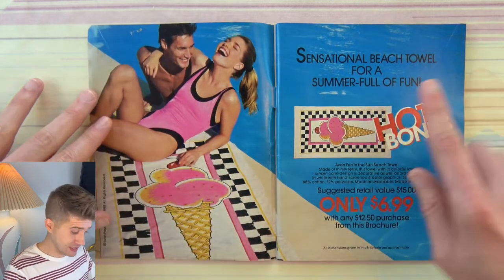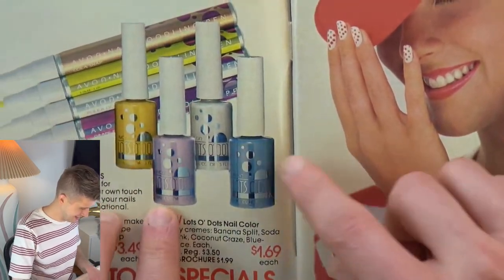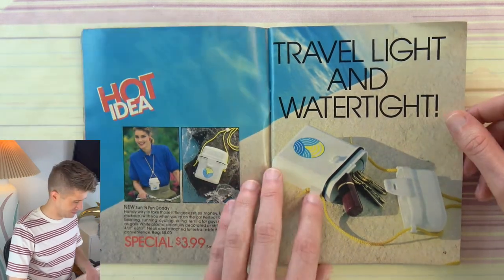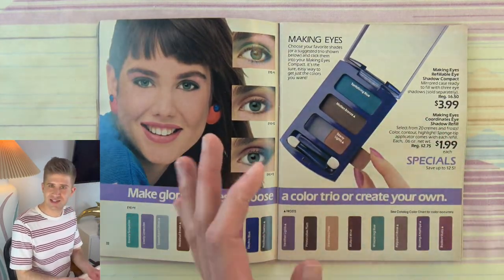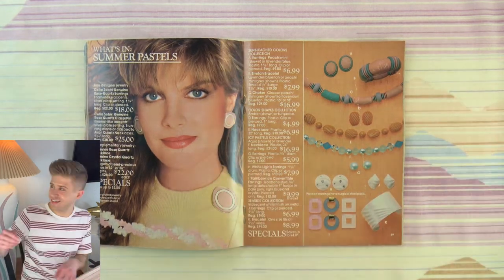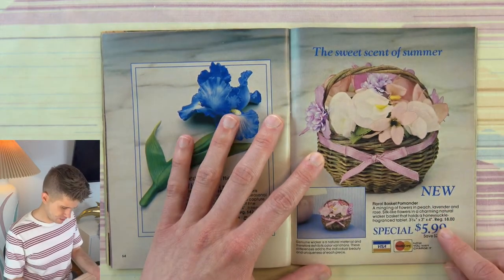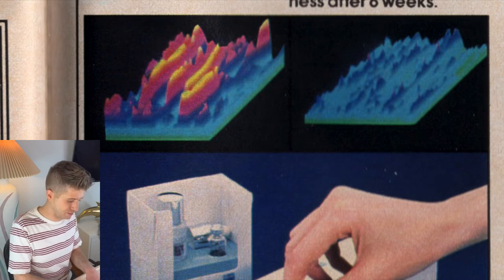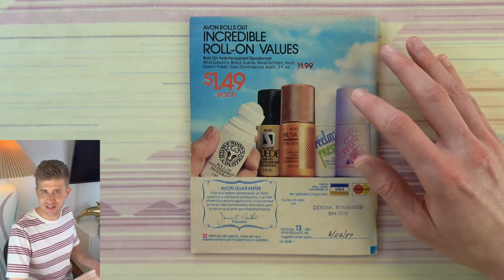Avon Catalog Summer '87 | Cole Chickering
Avon is calling, and I'm answering! Splash into summer with this fun and fruity vintage catalog flip through. Plenty of plastic jewelry, lipstick/nail polish matching sets, and even a designer switchblade for the man in your life!

Hang out with me every Sunday for commentary on vintage 80s, 90s, and 2000s advertisements, fashion, culture, food, and kids' stuff.

Do you have a magazine or book I might like? Send it my way and it could be featured in an upcoming video.